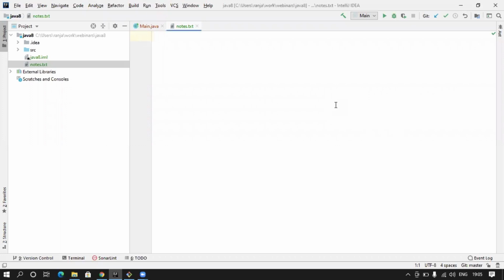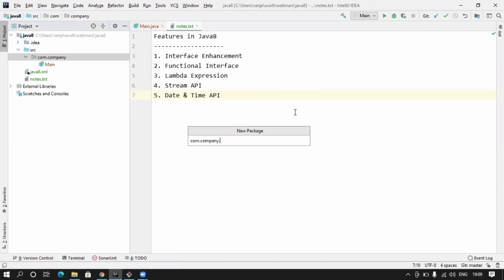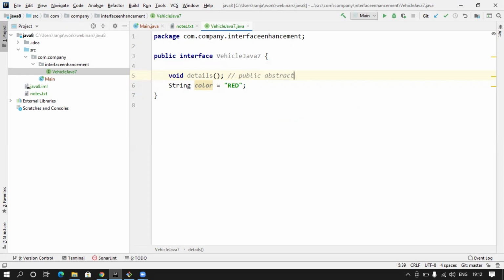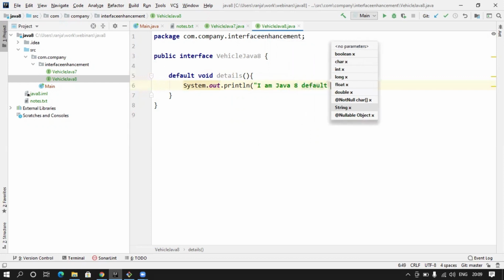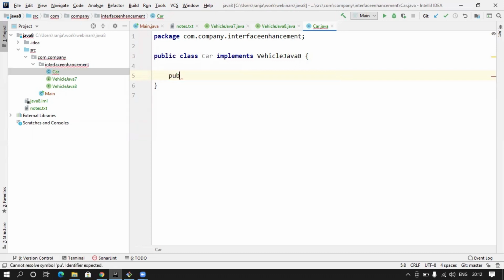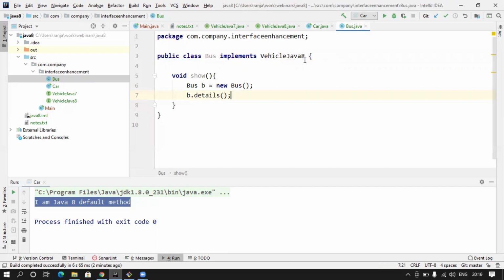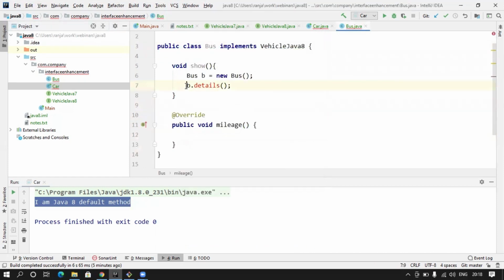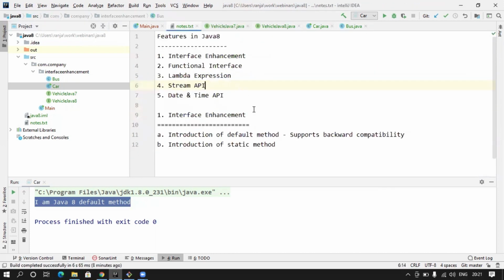Default Method in Java 8 - Most Easiest way to Learn!!!! Must watch for Developers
This tutorial helps you learn about the Default method in JAVA 8 with examples.

JAVA Bootcamp with 150 Actual Interview Questions and Programs